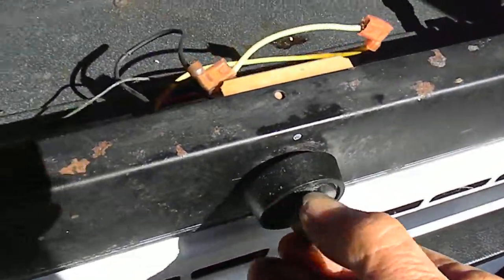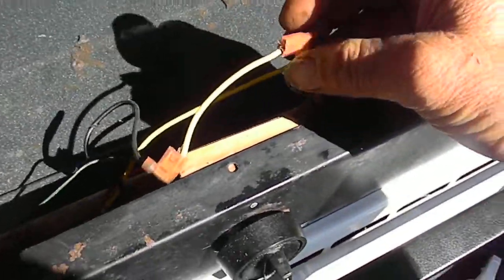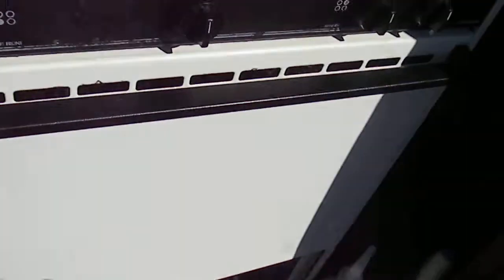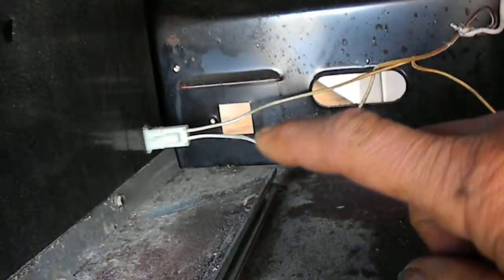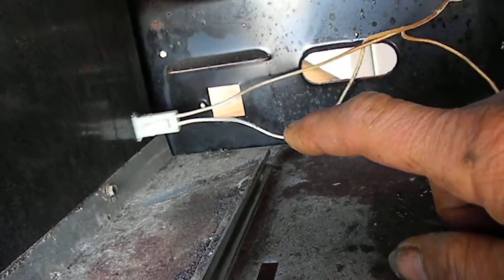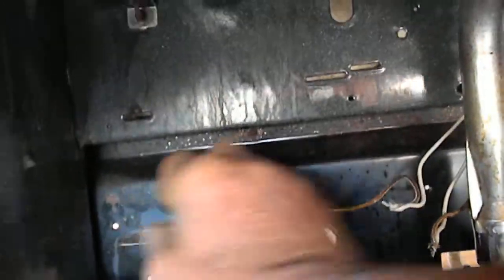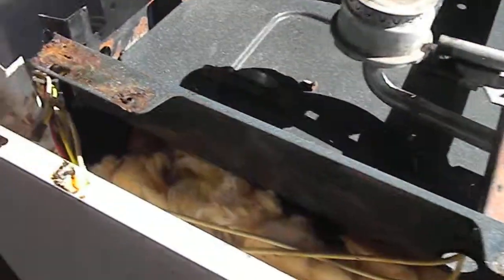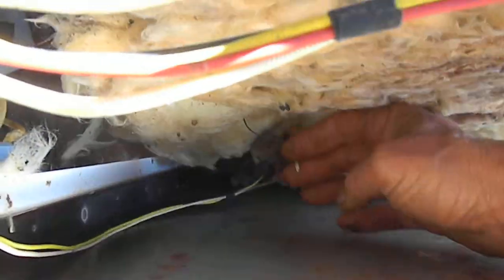Oven Repairs,No encender el homo, Appliance Service 707 443-8347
Oven not lighting? Do you have  hungry rodents? They eat wires! We repair all appliances at reasonable rates. mrmaintain @ hotmail  Warning, appliance repair can be hazardous, I recommend a qualified repair technician do your repairs, all info here is theory only.